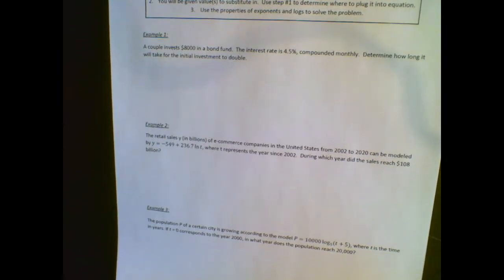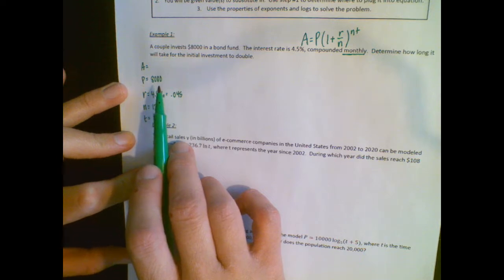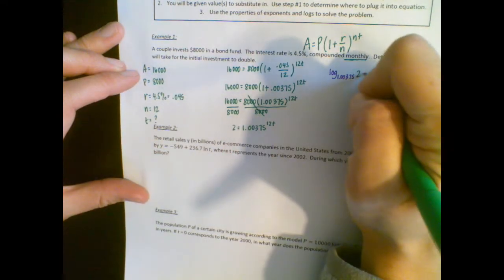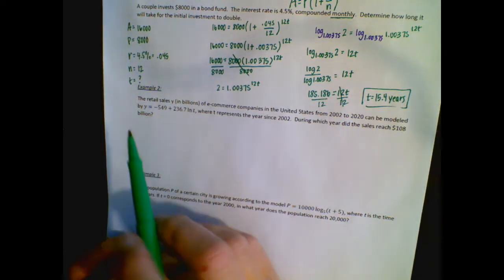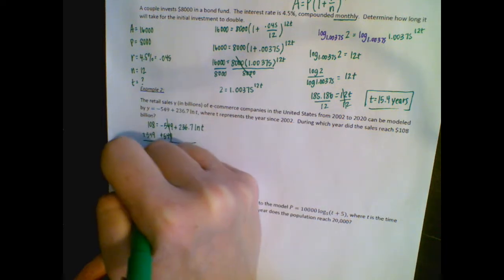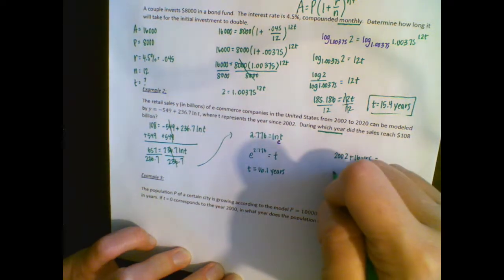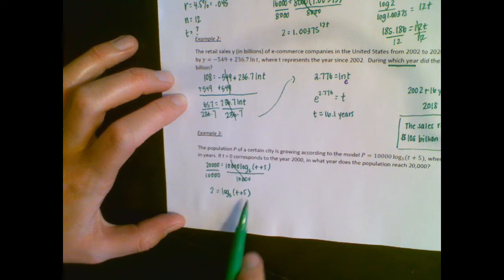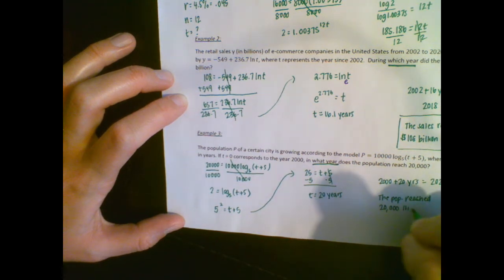Solving Applications with Logarithmic and Exponential Equations Part 2